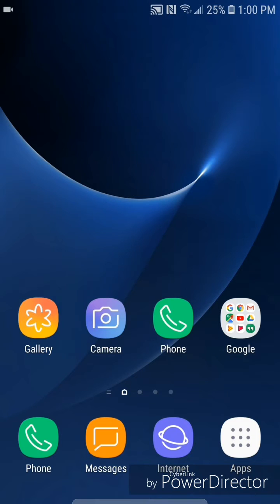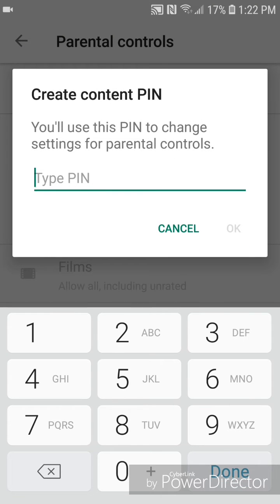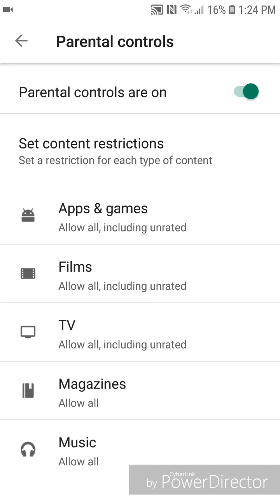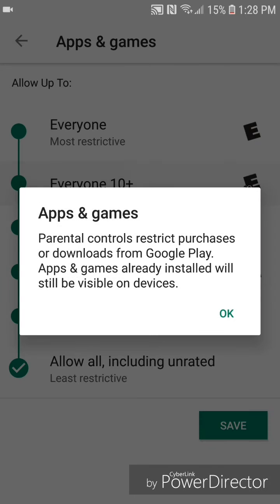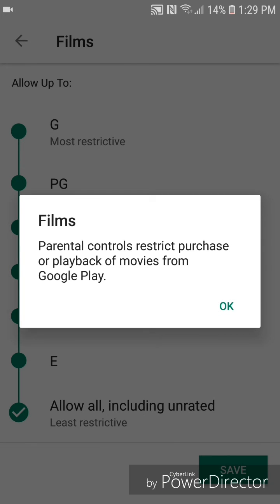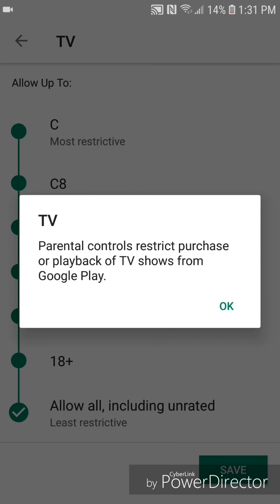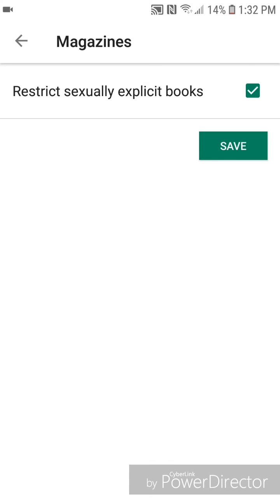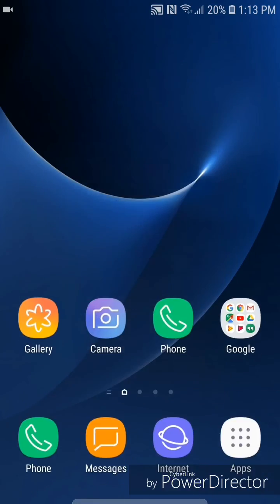How To Turn on Parental Controls for the Play Store on Android!!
This video will show you how to turn on parental controls for the play store on Android

Thanks